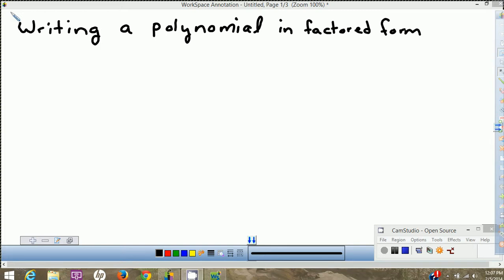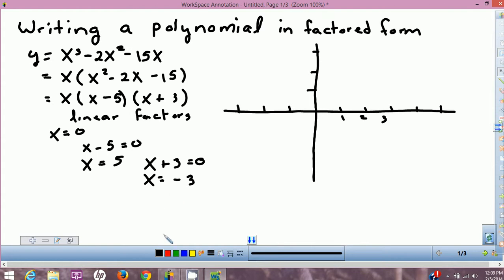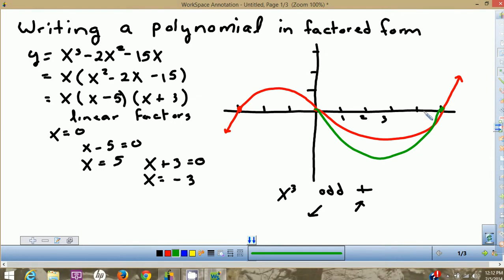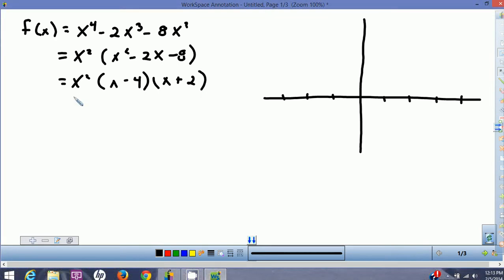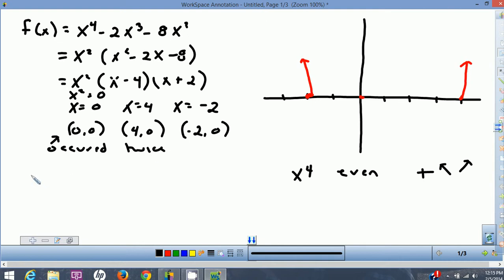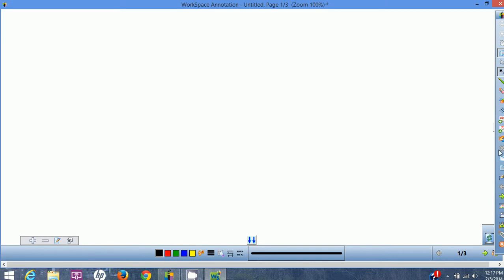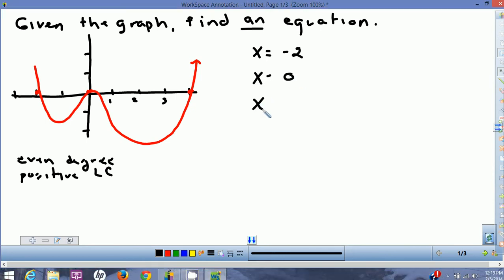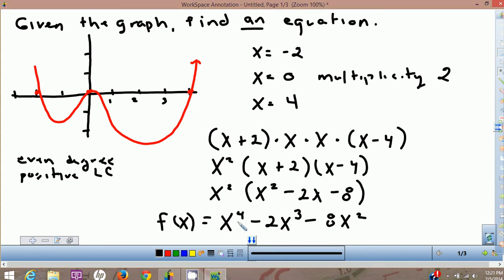F3 x intercepts of Polynomials in Factored Form